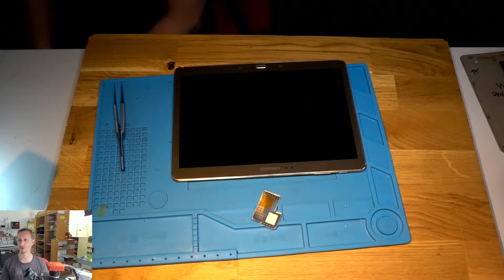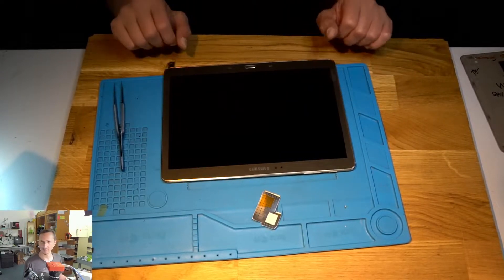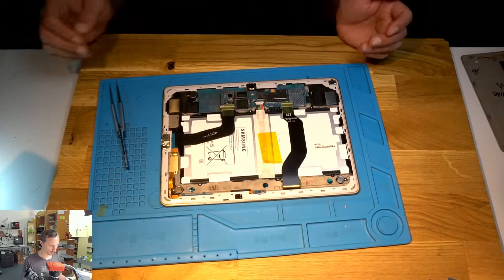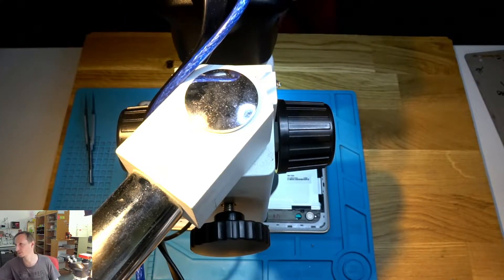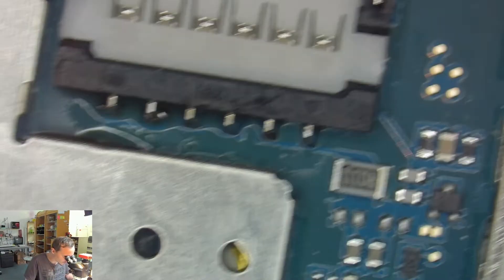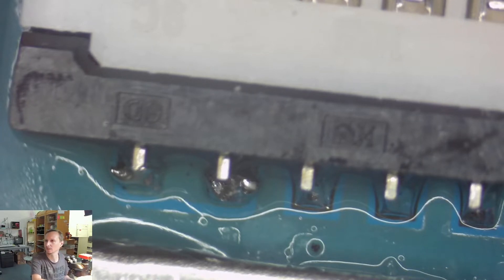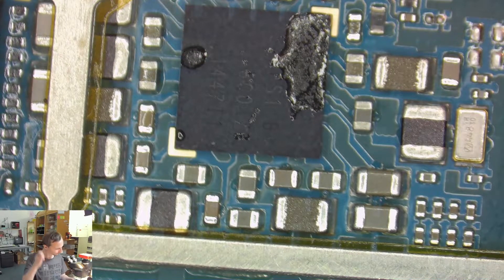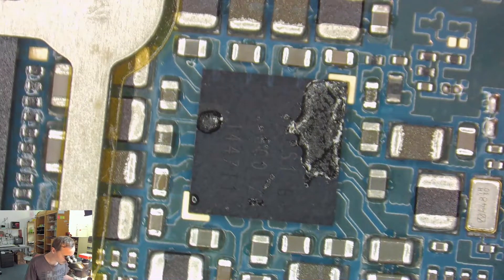Galaxy Tab S 10.5/ SM-T800/ Constantly Reboots/ Restarts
Samsung Tab S that reboots every couple of minutes, let's find the culprit!
rebo

▶My Repairing Gear:

Microscope Amscope Binocular/Trinocular 0,7-4,5x
JVMAC Precision Screwdriverset 68. Parts
Solderstation/  JWC, CD2-SE
Power Supply/ PeakTech 6226
JC V1S id Programmer (IPhone 11/Pro/Max)
QianLi iCopy Plus v2.1
and last but not least: both hands"

Let us repair OUR stuff!